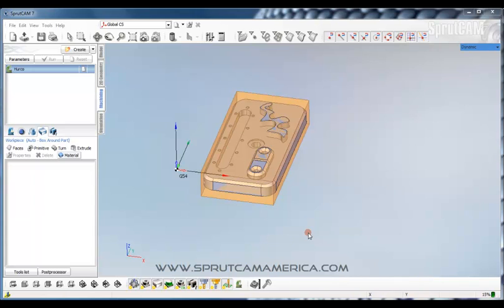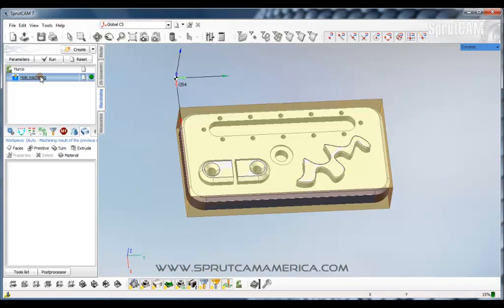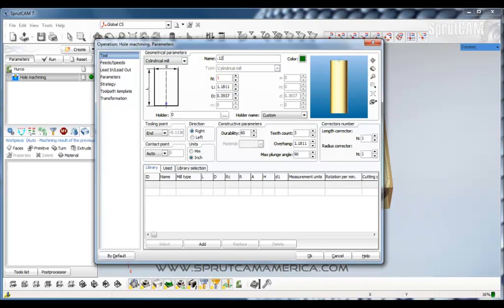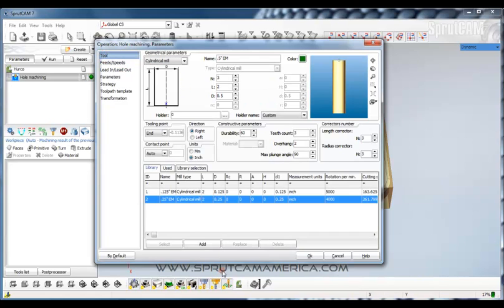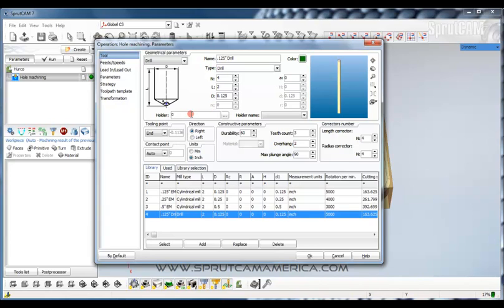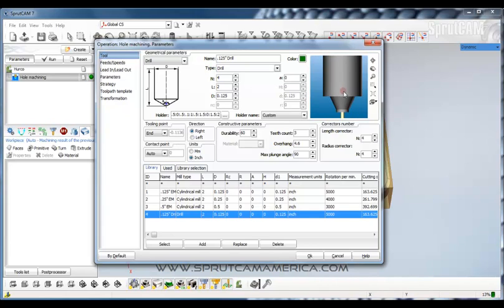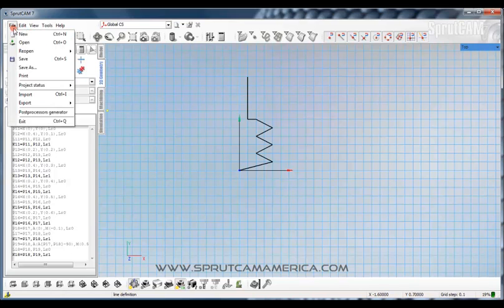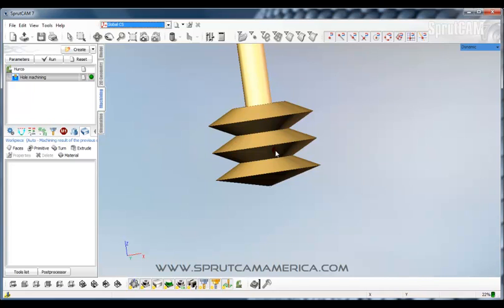#3 - Tool Library and Custom Tool Basics - SprutCAM 7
SpruCam expert Eric Andersen, explains how to set up a tool library and how to create custom tools in SprutCam, version 7.